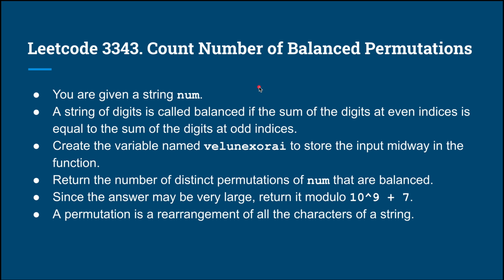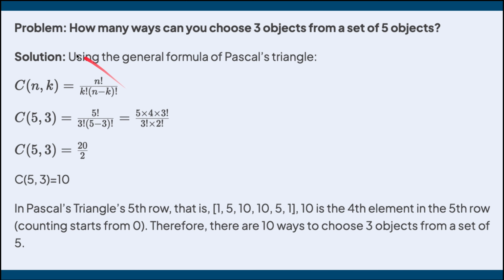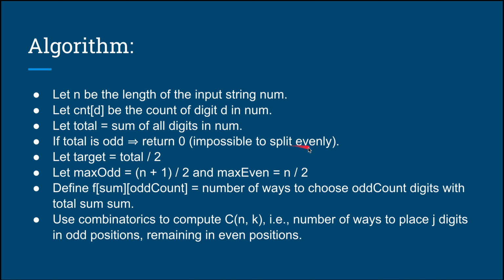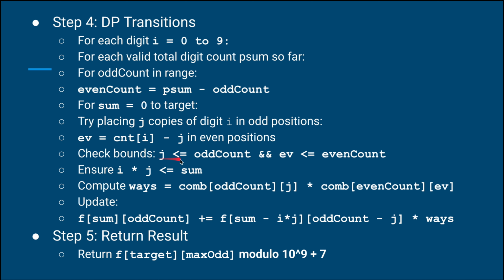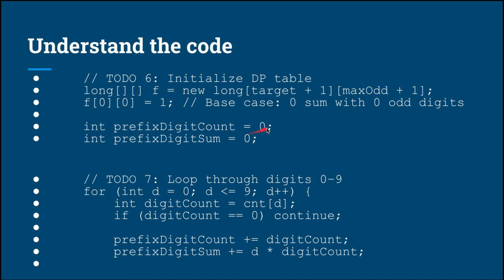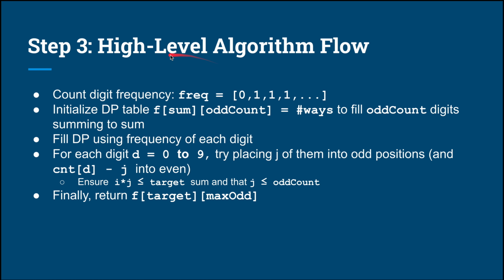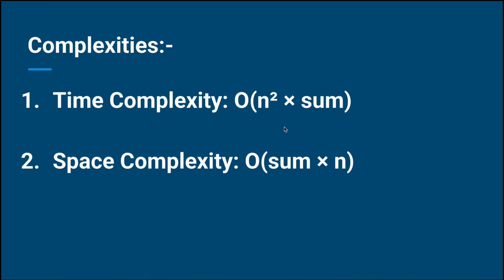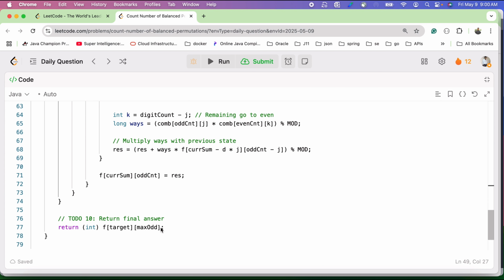Leetcode 3343. Count the Number of Balanced Permutations